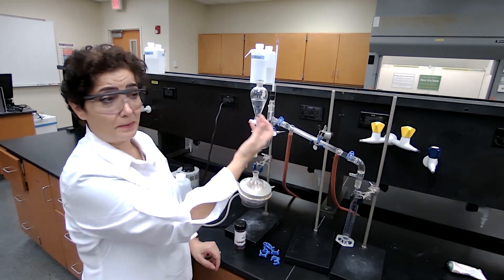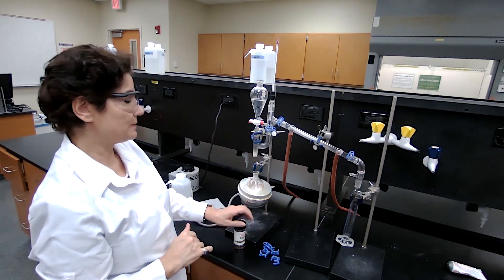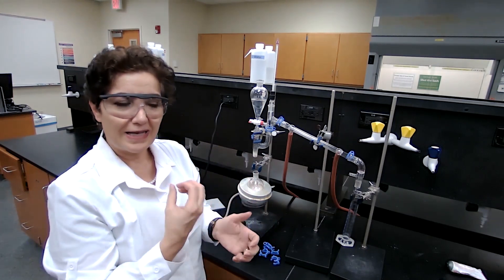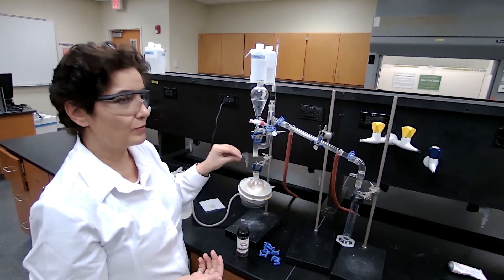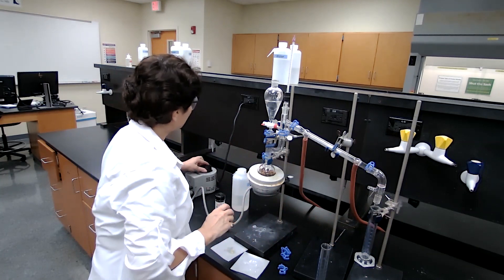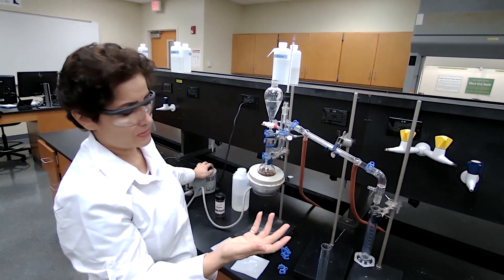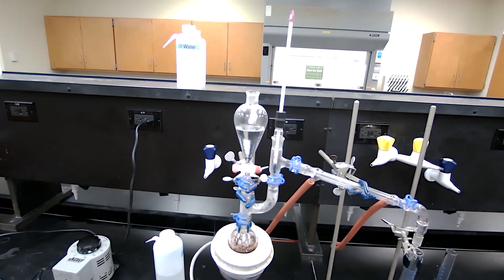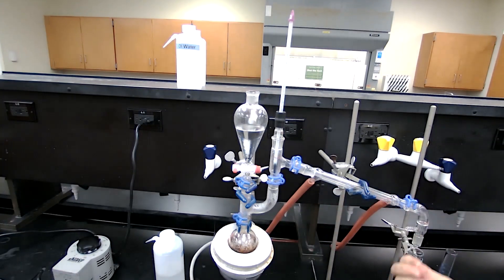CHM2210L Exp 6 part 1 Steam Distillation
Steam Distillation part 1